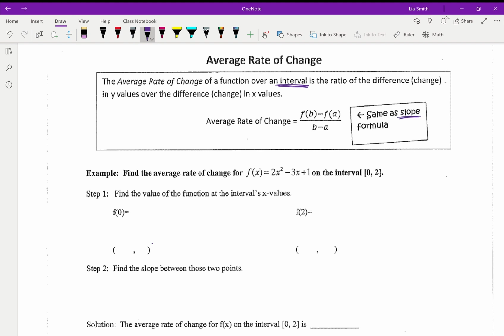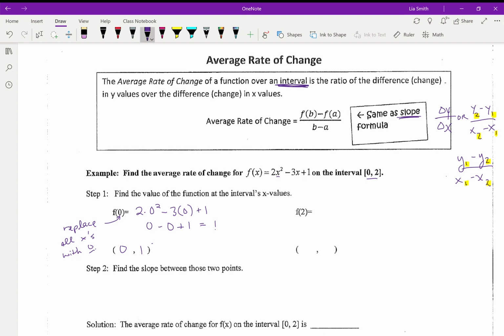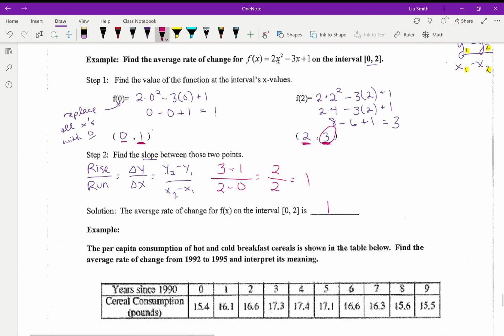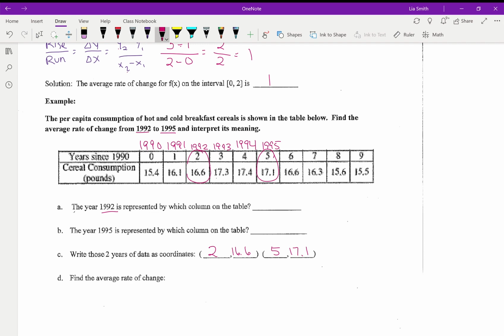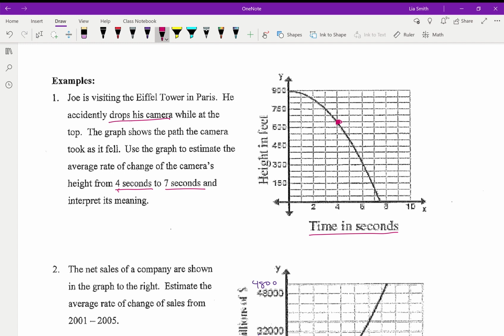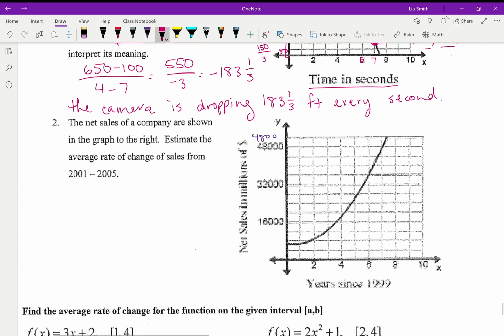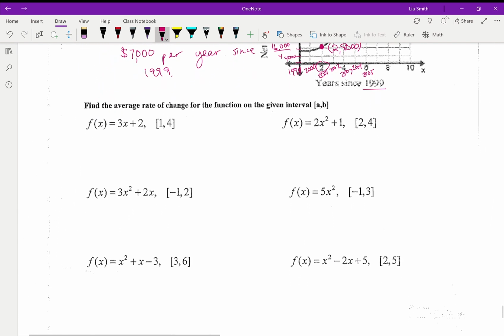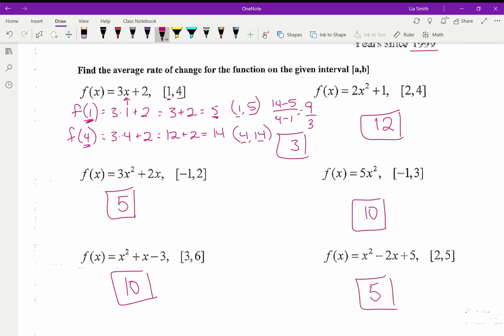4-8-2020 Rate of Change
Finding the average rate of change of a function with a given interval. From an equation, table and graph.